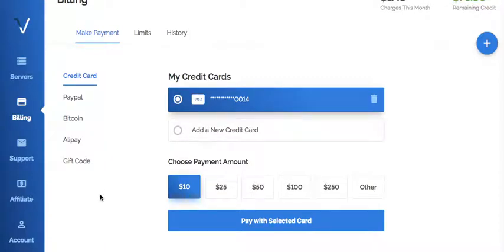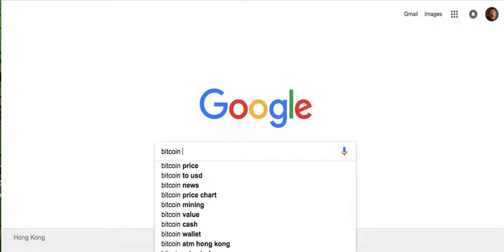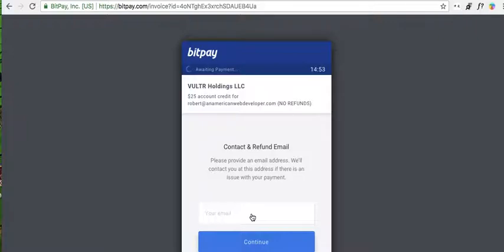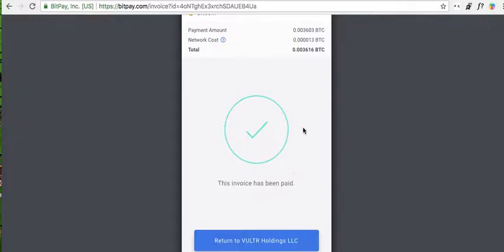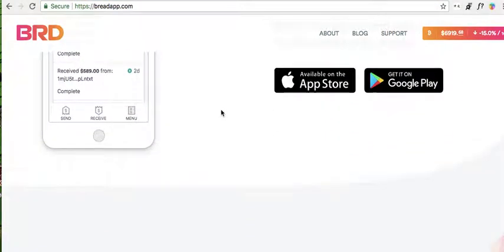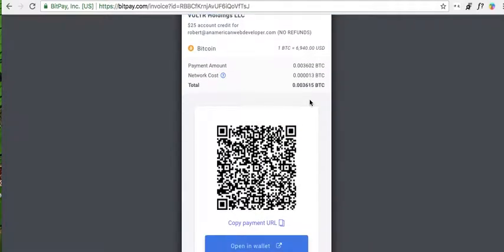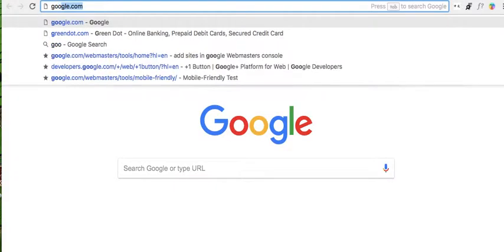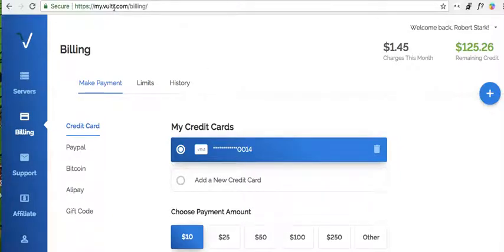Pay your Vultr.com hosting with Bitcoin, web hosts that accept bitcoin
For me I wanted a VPS service provider which accepts bitcoin.

If you are looking for a web host that accepts bitcoin: vultr. How to pay for a server, dedicated server or vps account with bitcoin or bitcoin cash. Vultr is a webhost which accepts bitcoin.

They also accept payments using Alipay 支付宝 which is nice except for one thing: you can't use "international" Alipay accounts you need to be a local Chinese National ID holder.